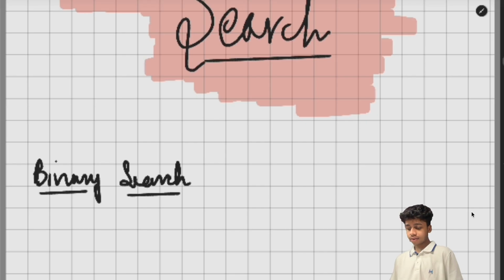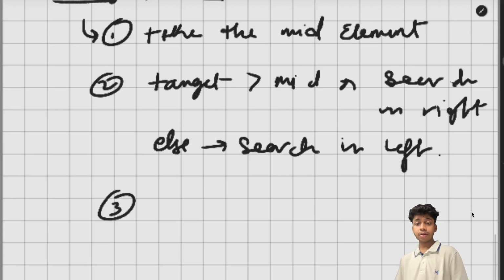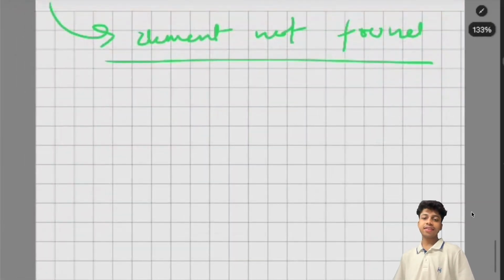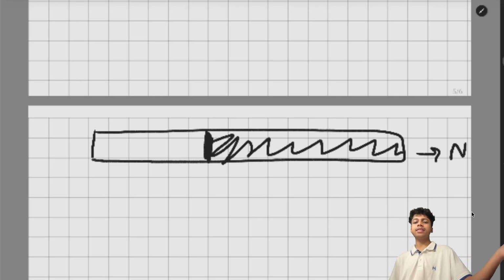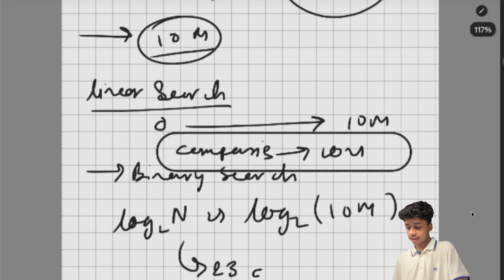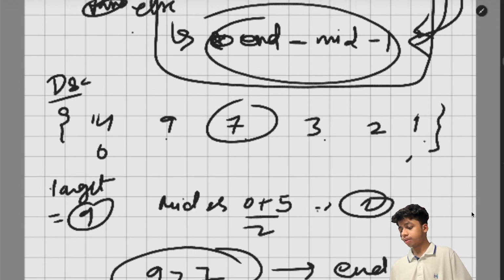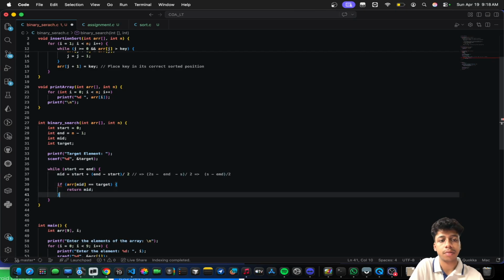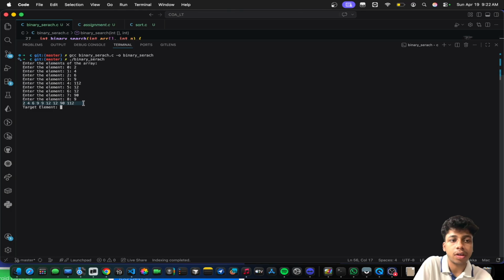Binary Search explained so simply you’ll never forget 🔍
If searching in sorted arrays ever felt confusing or random, this one will finally make it click

In this video, I break down binary search in the simplest way possible — no heavy theory, just clear step-by-step understanding

Think of it like this:

You’re finding a word in a dictionary 📖
You don’t start from page 1 — you open the middle, then decide left or right

That’s exactly how binary search works

Important:
Binary search only works on sorted arrays ✅

Example:
Array: [1, 3, 5, 7, 9, 11, 13]
Target: 9

We check:

7 → too small, go right
11 → too big, go left
9 → found ✅

Simple. No checking one by one. Just cutting the search space in half.

If the number isn’t present?
We keep dividing until no elements remain, then conclude it’s not there ❌

That’s why it’s called binary search — every step splits the data into two parts

By the end, you won’t just memorize it — you’ll actually understand how fast searching works internally

No complicated explanations, just a clean and practical walkthrough so it sticks

Perfect for beginners, DSA prep, and interview basics 🚀